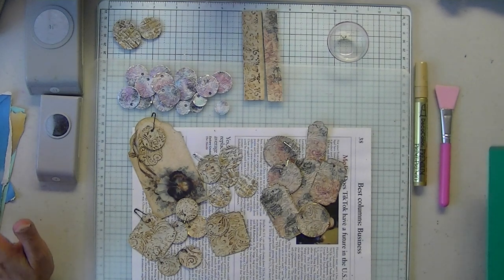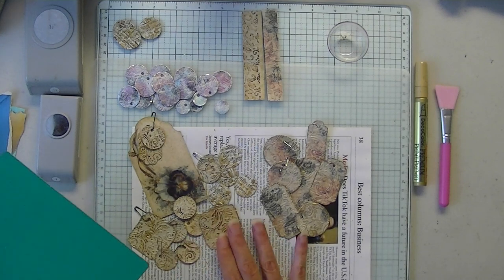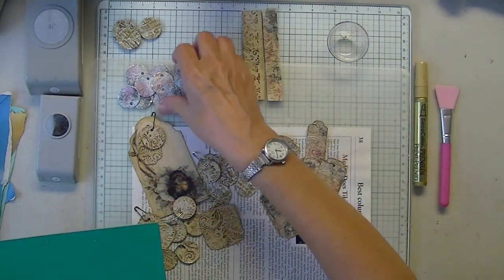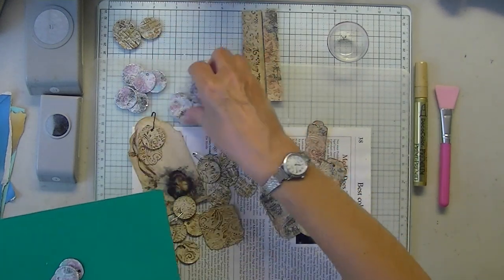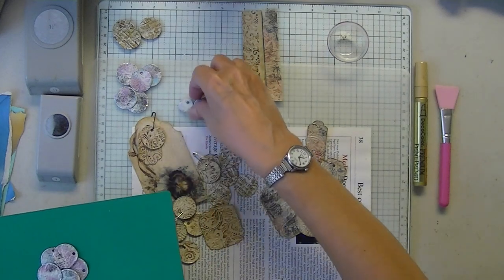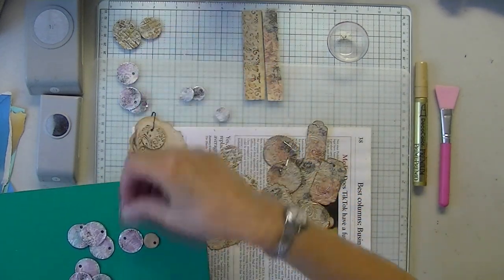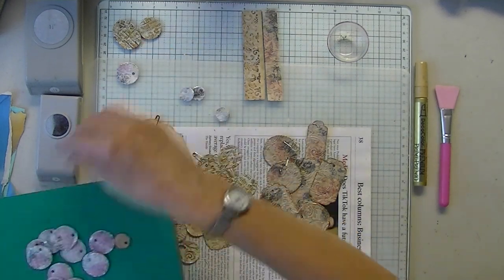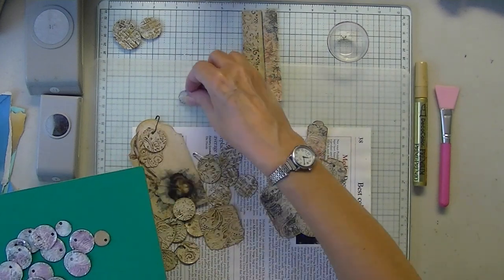Olde World Charms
Do you love the look of olde world vintage? Make dozens of these richly textured charms almost completely out of junk sourced items. A no shed glitter hack too ensuring your glitter stays put.

What you'll need:

Packaging material

Paper of your choice (digital, scrapbook, coffee dyed, tea dyed or white copy paper)

Wax paper

Glitter

Glue or Modpodge

Scissors

Embossing folder

Ink

My first try was a pearlescent look on white paper. You'll have lots of fun exploring ways to make shimmering charms with this technique. Try different backgrounds, glitter colors and inks.